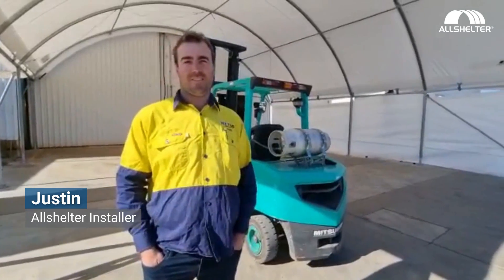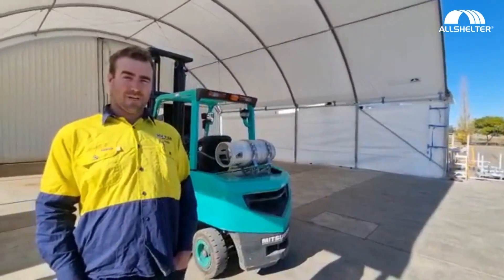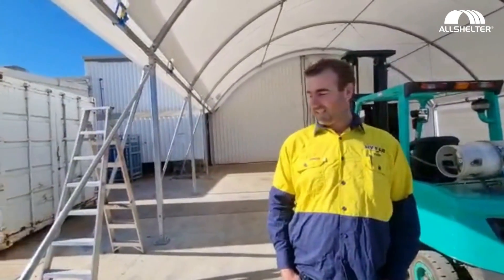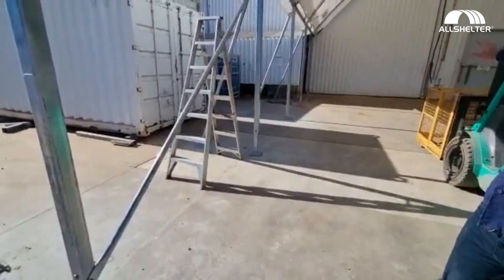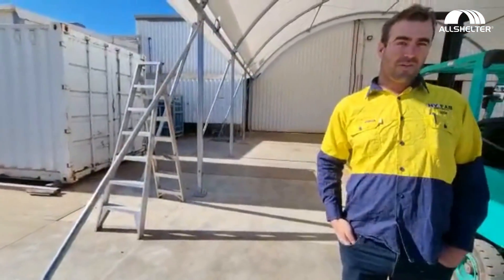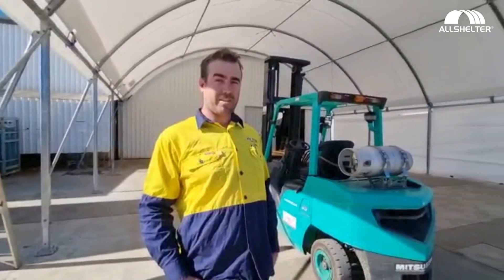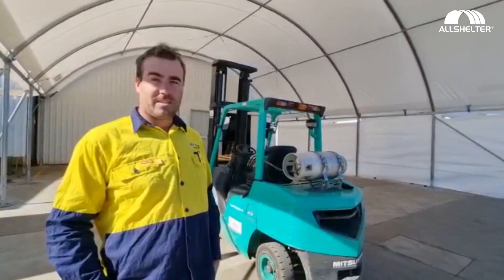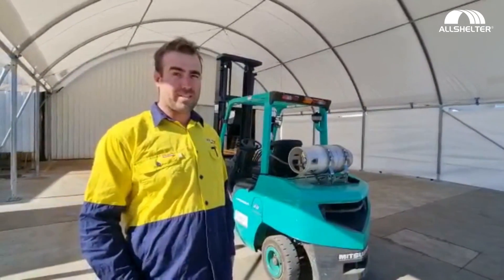Braced Post Mounted Shelter - Installer Video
Check out what Justin our installer has to say about installing a shelter from our brand new product range.

G’day, I’m Justin.
I just completed this install for Allshelter, It’s a post-mount shelter.
As you can see the slab is very uneven and there’s a ramp up there, that’d normally make it a difficult site to install. But the design of the shelter – everything’s adjustable, the posts are adjustable, the braces are adjustable, so everything was a breeze.
And also we just bolt it straight to the slab, there’re no piers involved.
Went together really well.

Post mounted container dome shelter
Uneven ground installation
Adjustable posts
Bolt to slab
installer